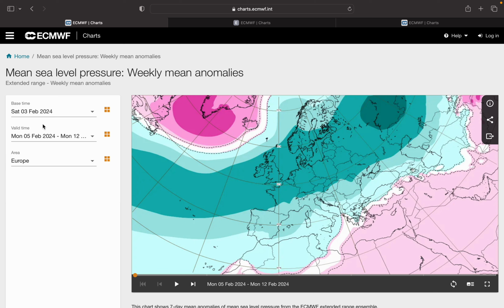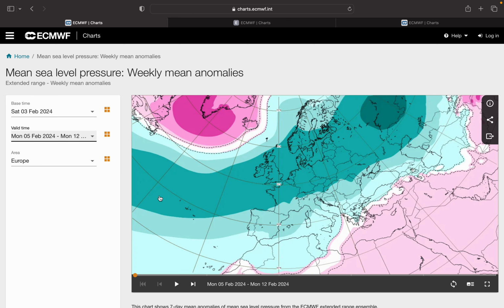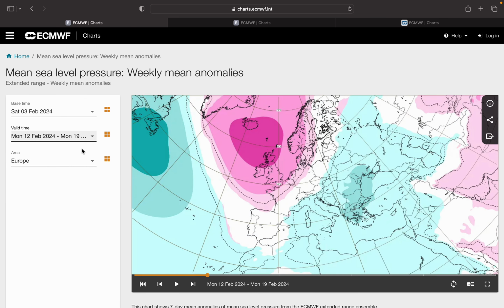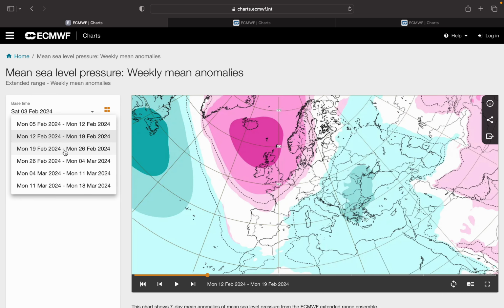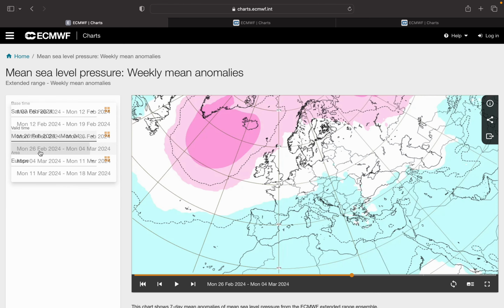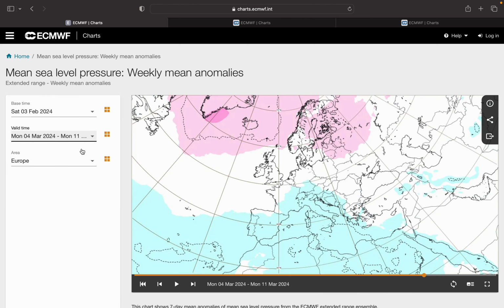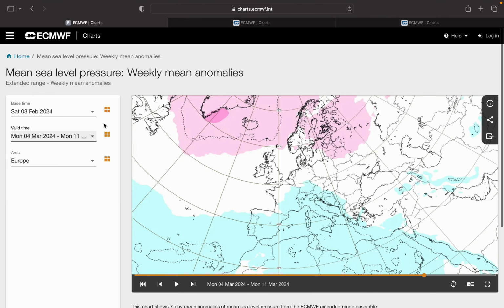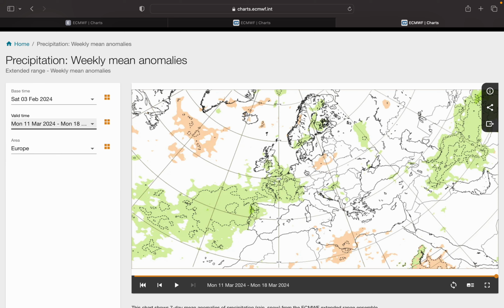Long-Range Forecast: Will the Cold Win Out in the End? - 04/02/2024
Hello everyone and welcome to our long-range forecast on February 4th, 2024.

We go through the pressure, temperature and precipitation anomalies for the next 6 weeks from the ECMWF model. Of course, anything beyond the 1st Week is liable to complete change, especially given the amount of uncertainty we already have next week :)

Currently, the ECMWF is hinting at a prolonged cold spell but will it be strong enough to win the battle next week?